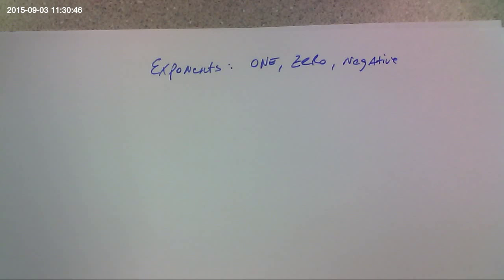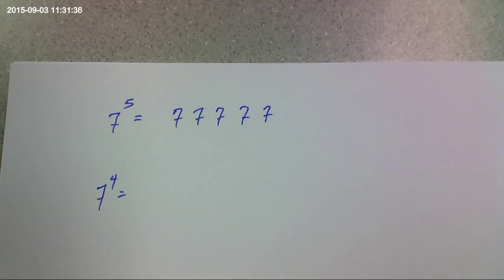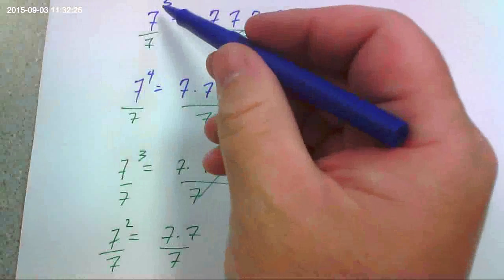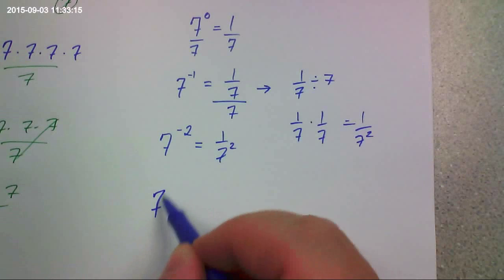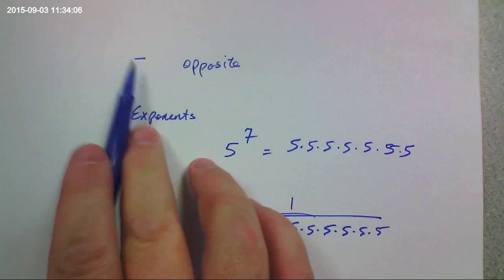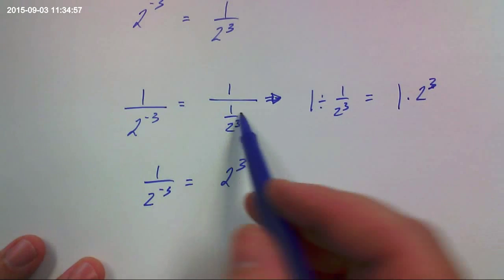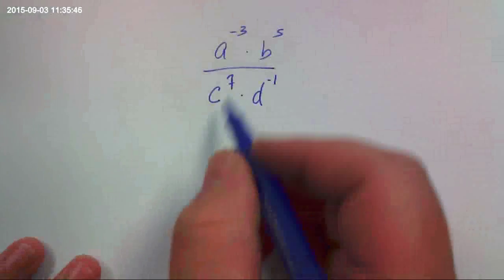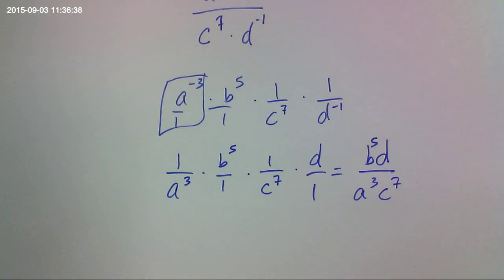Exponents of One, Zero and Negative Integers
A quick tutorial of WHY anything to the power of one is that anything, why anything to the power of zero is 1 and how negative exponents work.

This isn't a tutorial on how to simplify them, but how they work.